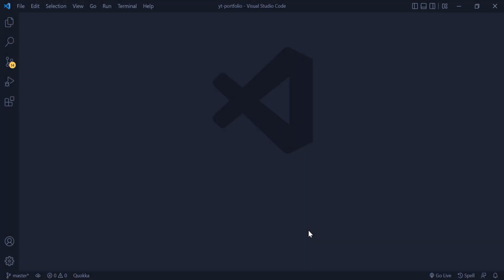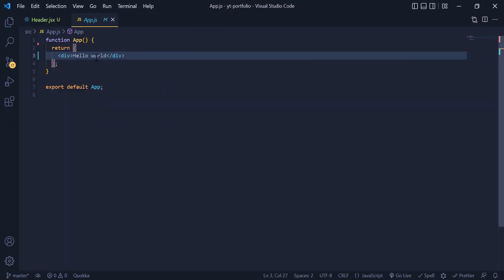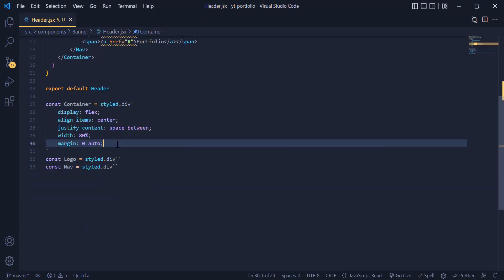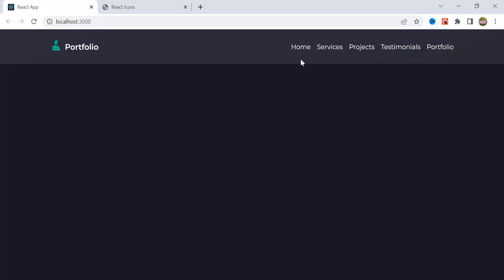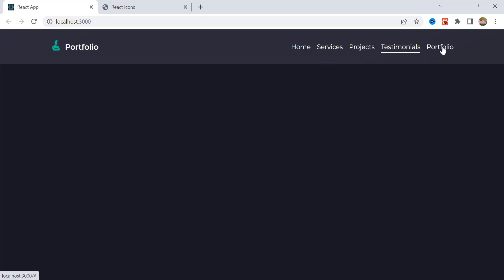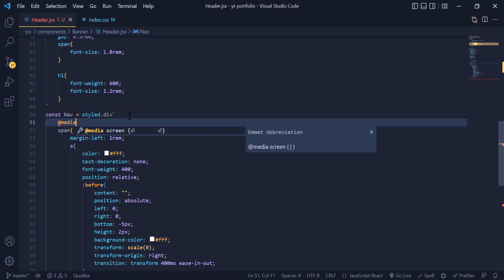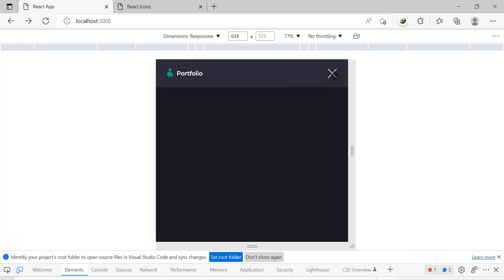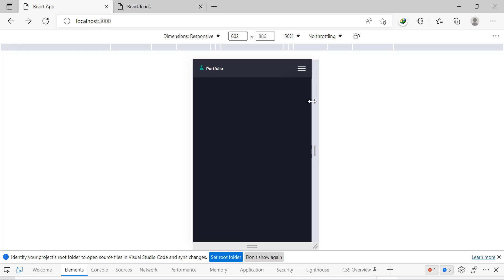Part - 1 build responsive header using React js and styled-components 2022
Hello guys. Welcome to another JavaScript tutorial from my channel. In this video, I will build the header of this project.